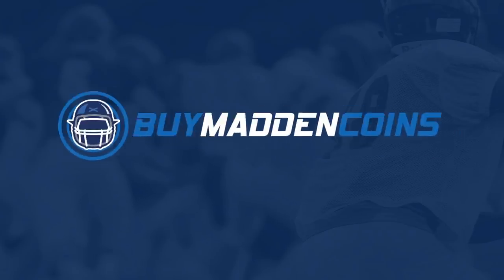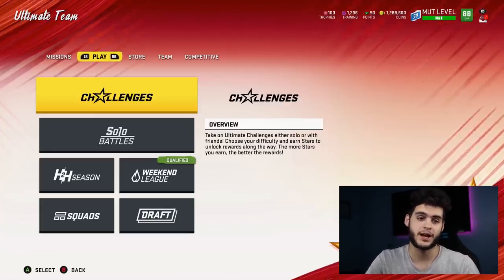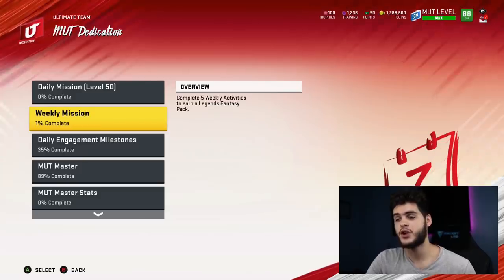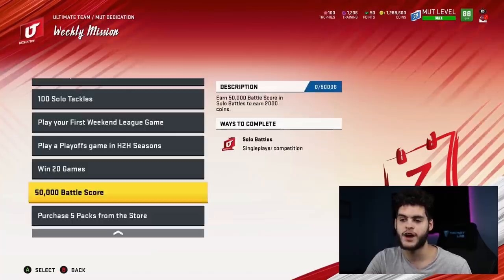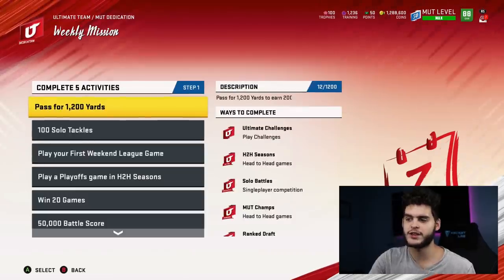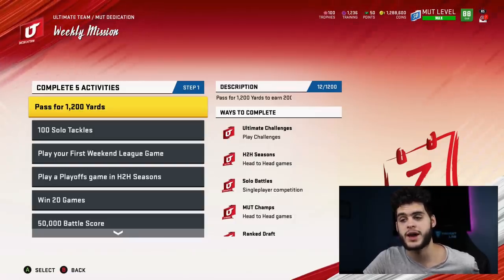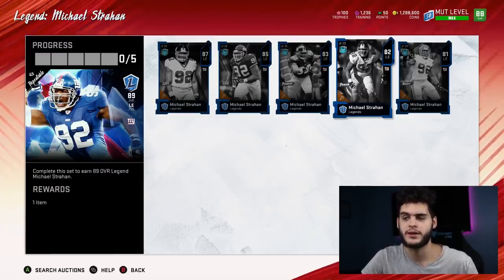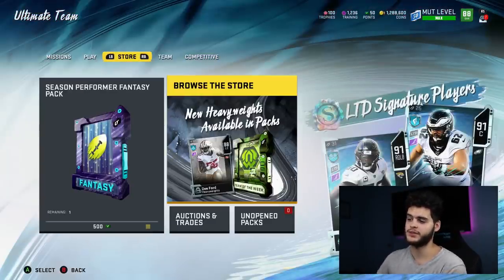5 FREE SECRET LEGEND FANTASY PACKS! HOW TO GET ALL 5 PACKS! DO THIS NOW! | MADDEN 20 ULTIMATE TEAM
5 FREE SECRET LEGEND FANTASY PACKS! HOW TO GET ALL 5 PACKS! DO THIS NOW! | MADDEN 20 ULTIMATE TEAM
5 FREE SECRET LEGEND FANTASY PACKS! HOW TO GET ALL 5 PACKS! DO THIS NOW! | MADDEN 20 ULTIMATE TEAM
5 FREE SECRET LEGEND FANTASY PACKS! HOW TO GET ALL 5 PACKS! DO THIS NOW! | MADDEN 20 ULTIMATE TEAM
5 FREE SECRET LEGEND FANTASY PACKS! HOW TO GET ALL 5 PACKS! DO THIS NOW! | MADDEN 20 ULTIMATE TEAM
5 FREE SECRET LEGEND FANTASY PACKS! HOW TO GET ALL 5 PACKS! DO THIS NOW! | MADDEN 20 ULTIMATE TEAM
5 FREE SECRET LEGEND FANTASY PACKS! HOW TO GET ALL 5 PACKS! DO THIS NOW! | MADDEN 20 ULTIMATE TEAM

 mut 20
 ULTIMATE TEAM
poodle

madden 20